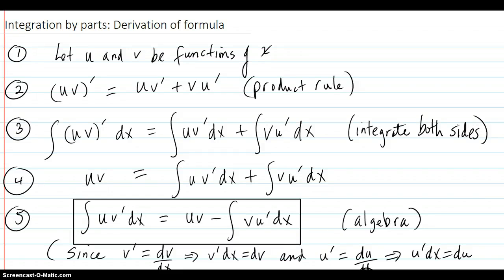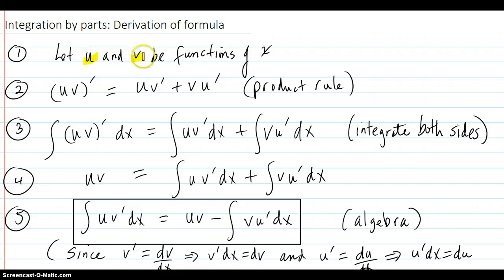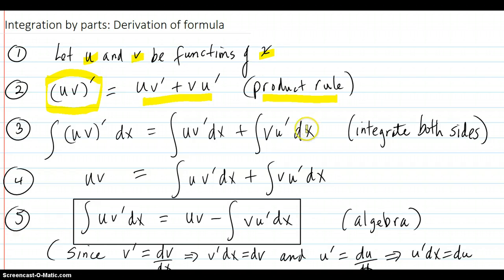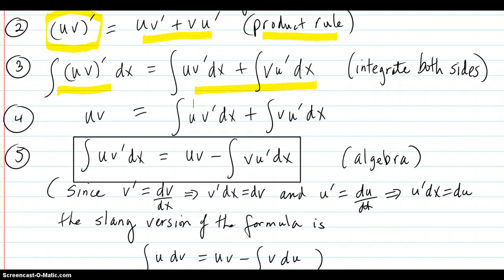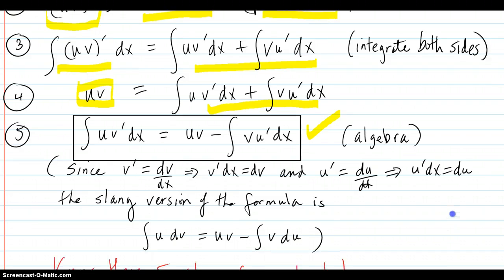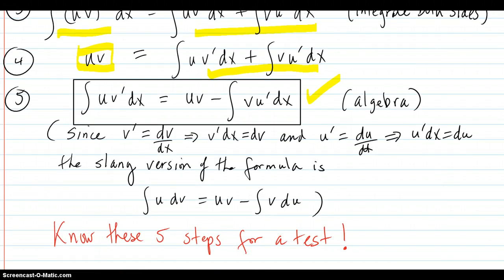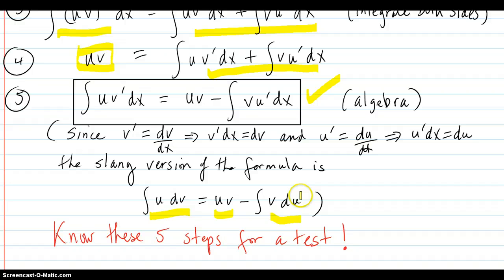Integration by Parts - Derivation of formula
Shows the 5 step derivation of the integration by parts formula